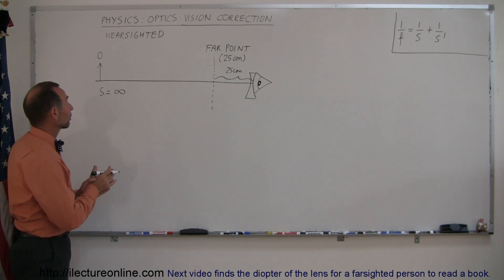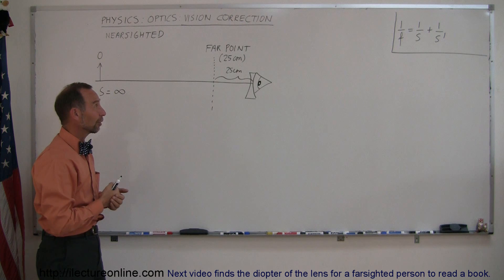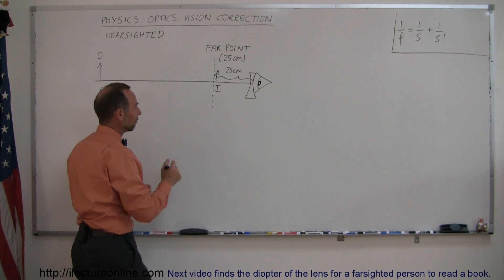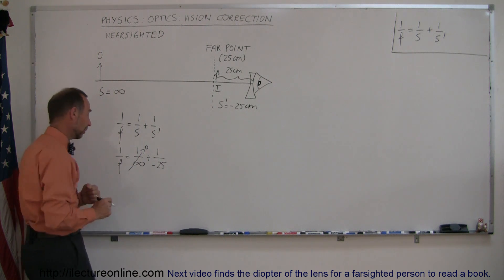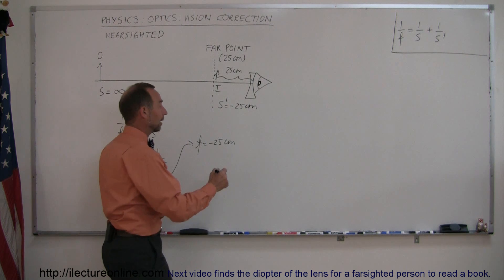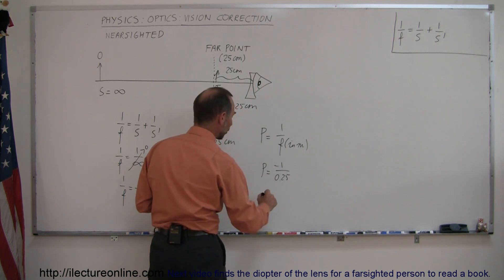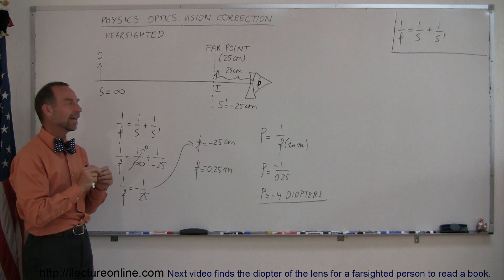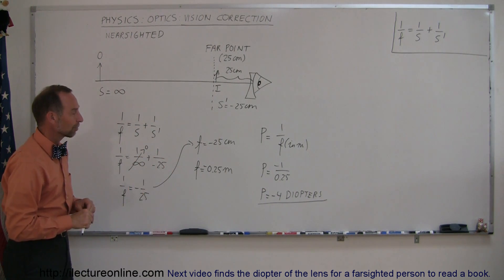Physics - Optics: Vision Correction (3 of 5) Very Nearsighted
In this video I will show you how to find the diopter for a very nearsighted person looking at something far away.